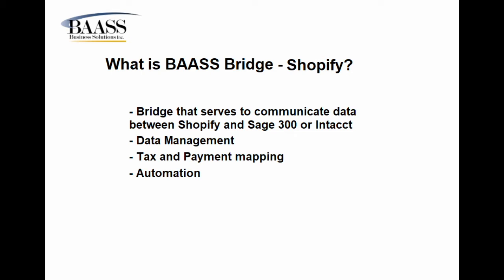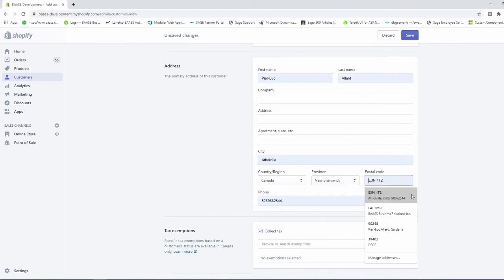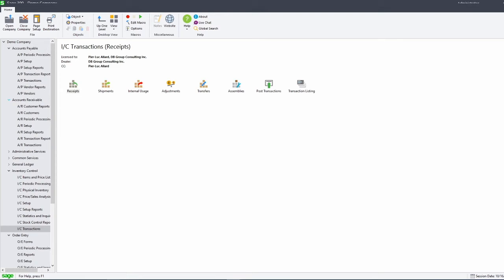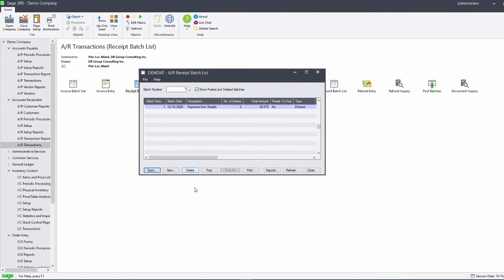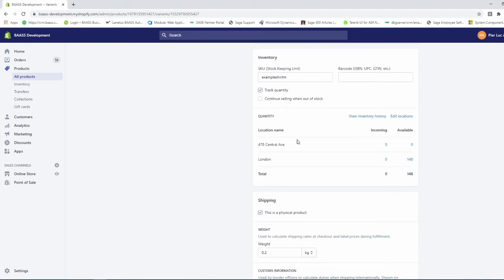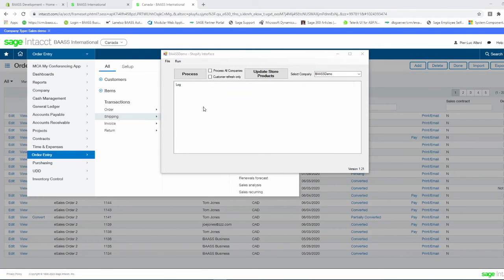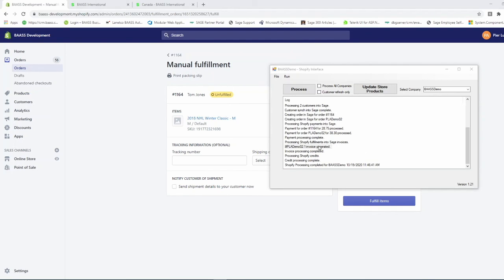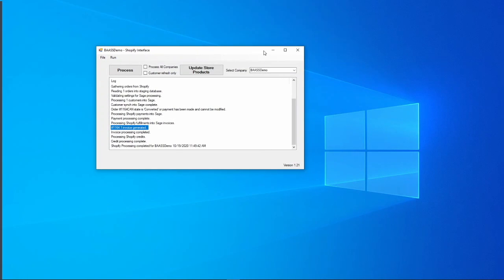BAASS Bridge Shopify | BAASS Connect Virtual 2021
Have single or multiple web stores? Use BAASS Bridge to download Sales Orders from Shopify and synchronize inventory in Shopify with BAASS Bridge.